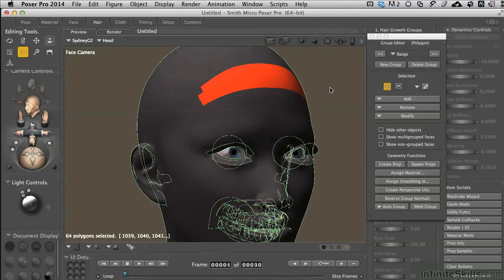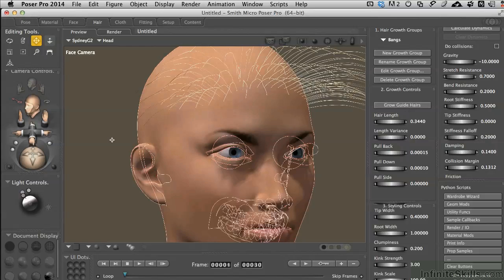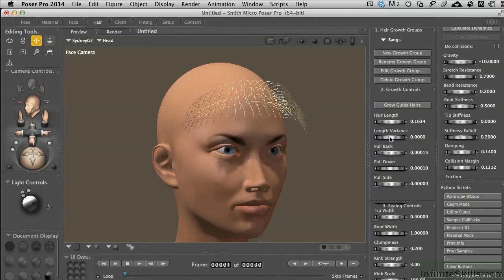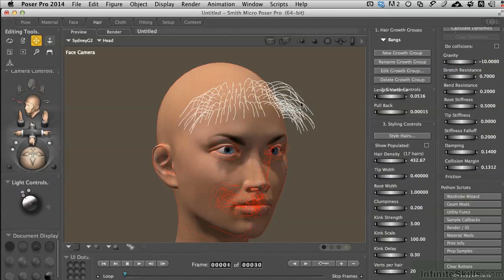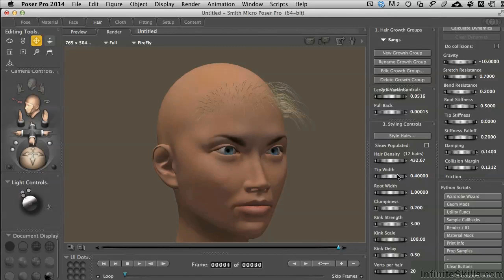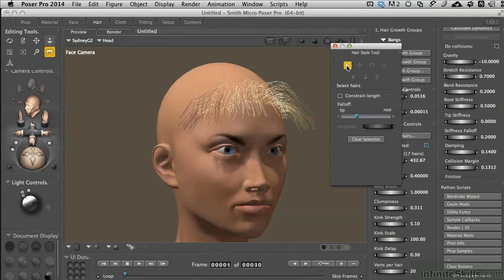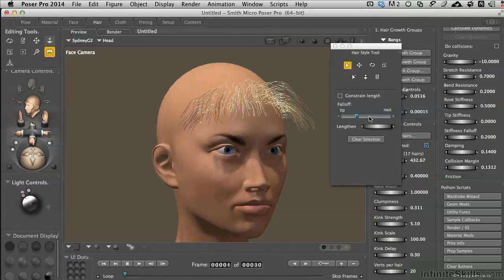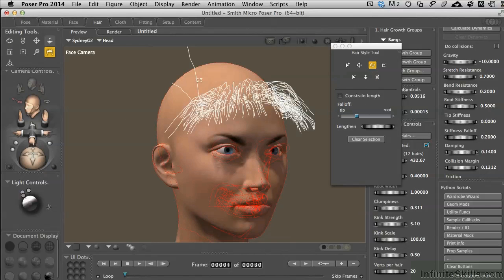Poser 10 - Poser Pro 2014 Tutorial | Hair Groups And Styling